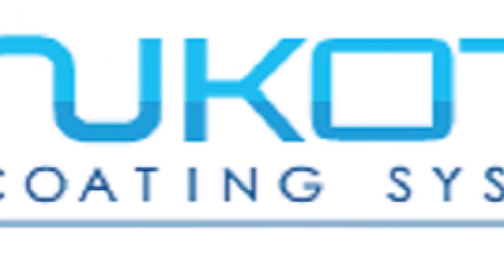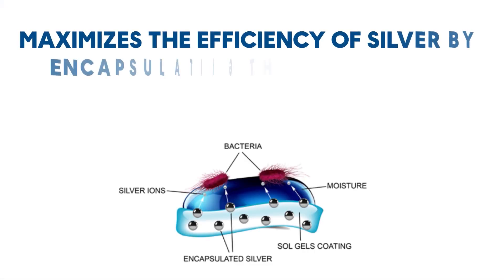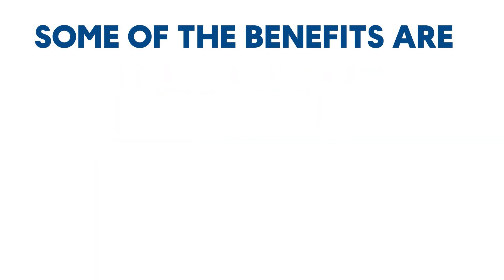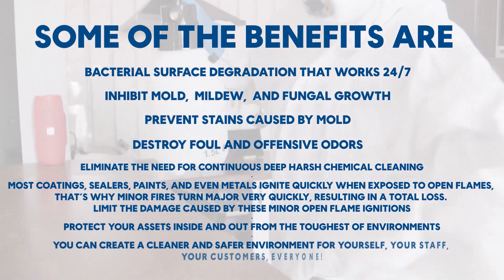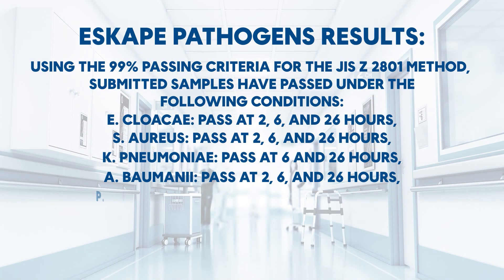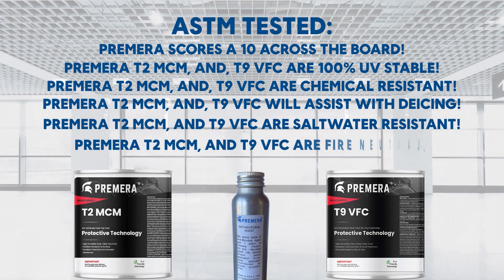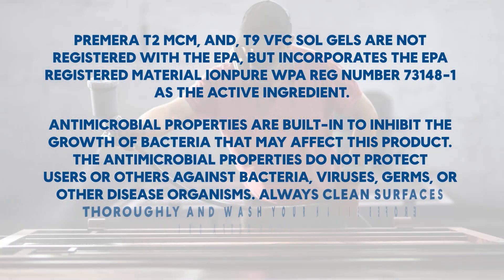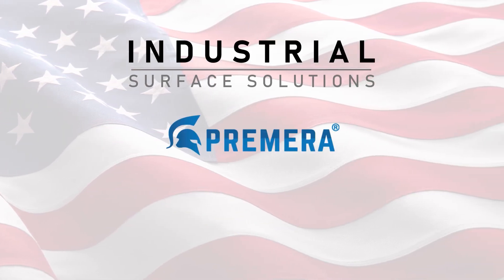PREMERA T2 MCM & T9 VFC With ANTI-MICROBIAL AGENT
Premera SOL GELS Technology is leading the industry with the most advanced surface protection.